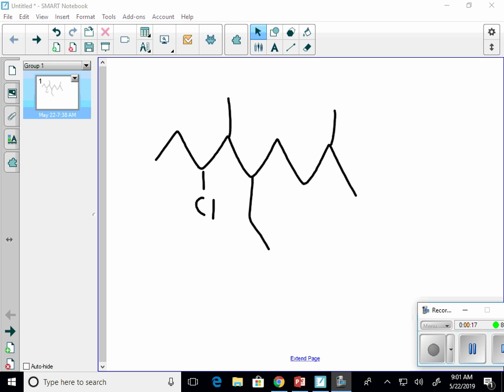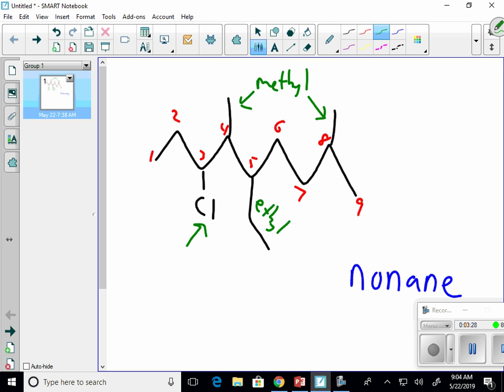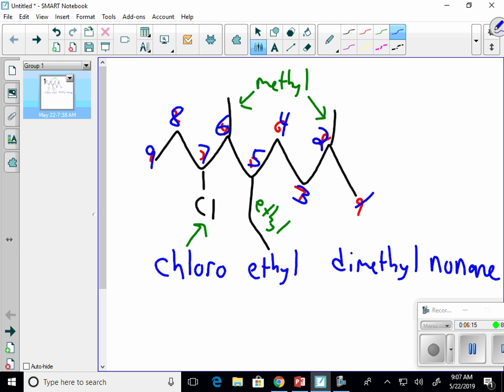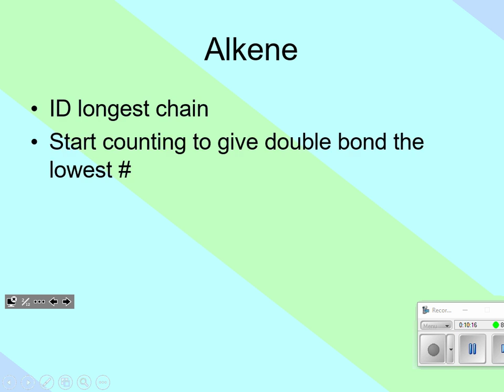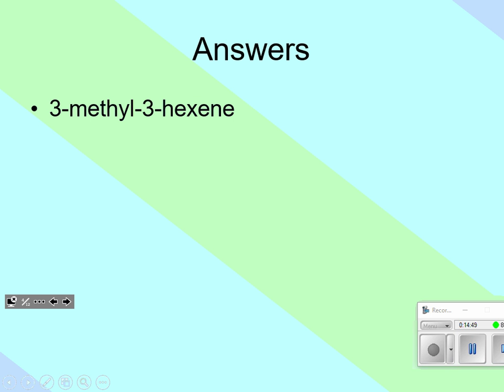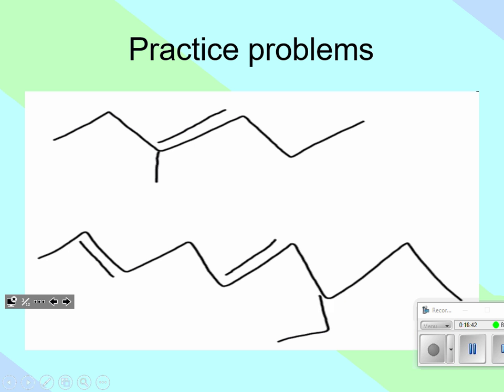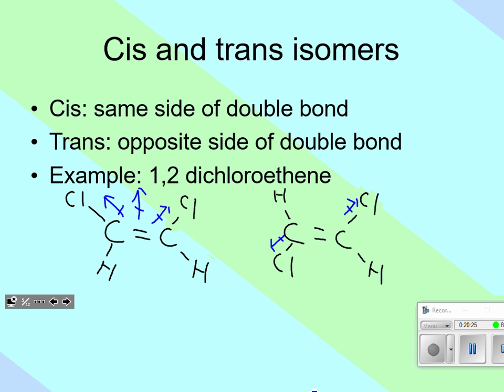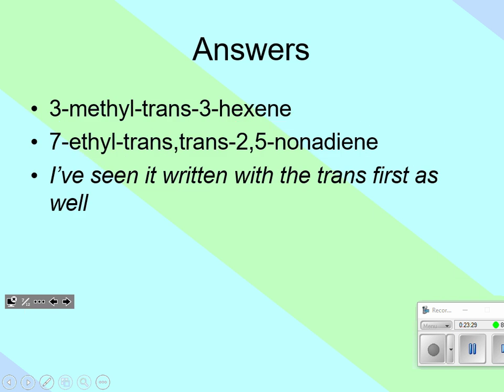Alkene audio notes